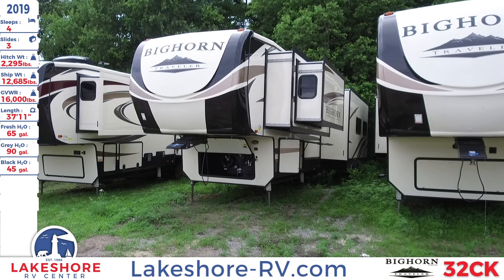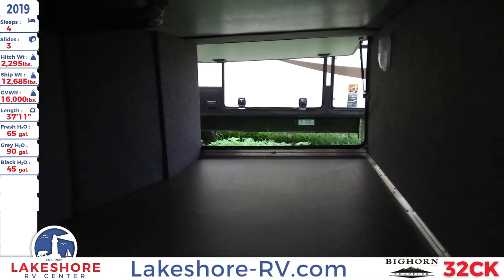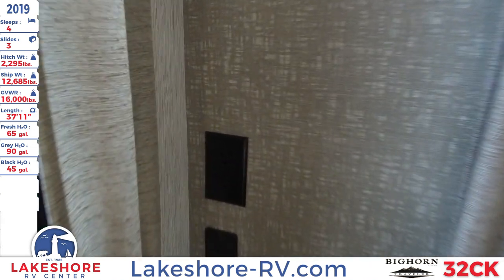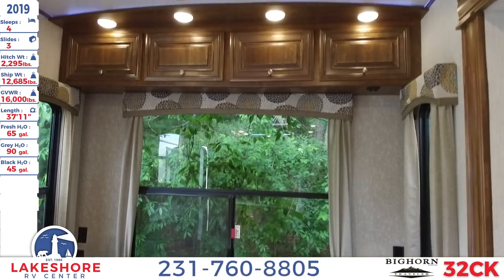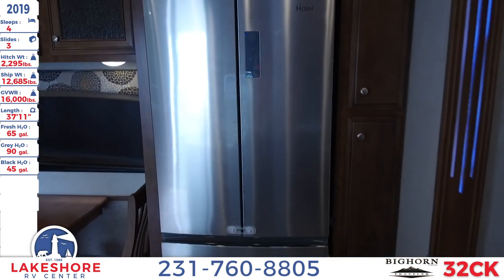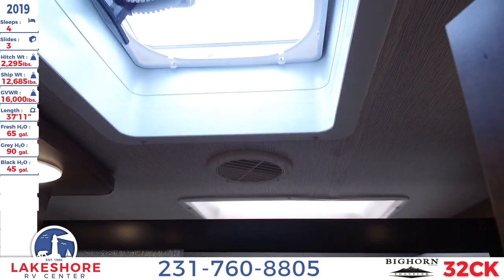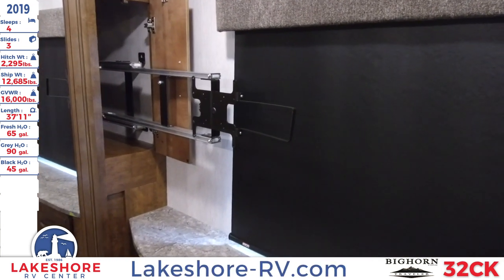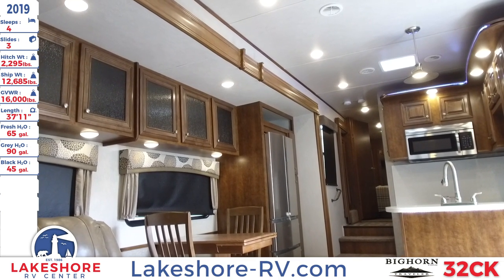2019 Heartland Bighorn Traveler 32CK 5th Wheel RV Lakeshore RV Center Walkthrough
Hit the road in comfort and style in the 2019 Bighorn Traveler 32CK 5th Wheel for sale from Lakeshore RV Center!

The uniquely styled gel-coated fiberglass front cap of this 37 foot, 11 inch 5th wheel is designed to reduce wind drag on the road, improving towability and fuel economy. It sports automotive quality paint and recessed LED lights, and the automotive aerodynamic rear cap has LED turn lights. There are 3 electric power slides, and the frameless windows are made with dark tinted, radius safety glass with UV inhibitor. This RV is built on a double-welded, aircraft quality aluminum superstructure and has a welded aluminum cage frame and laminated, high-gloss fiberglass sidewalls lined with R-11 formaldehyde free insulation. The one piece, walkable roof comes with a 12 year limited warranty. For luggage and gear there are multiple exterior pass through storage compartments accessed through easy latch, insulated slam baggage doors. The power patio awning has LED lighting and provides shade and protection outdoors.

The interior is appointed with custom hardwood cabinetry above and below, including oversized compartments with smoked glass door panel inserts. The furniture includes Thomas Payne theatre style recliners with heat and massage, and an overstuffed, flip and fold sofa that converts to additional sleeping space. All of the windows are topped with designer fabric, wrapped valances and fitted with roller shades to control light and enhance privacy. The entertainment center has a fireplace and a pop-up 50 inch flat screen LED TV, and the free standing dinette has four chairs, two of them folding. Wood plank cold crack resistant flooring runs throughout and the ceiling has built in LED lighting. In the U shaped kitchen you’ll find a full complement of modern appliances, seamless countertops, and an undermount sink with a high-rise, pull-out faucet. Across the way is a 15 cubic foot stainless steel refrigerator.

The master bath includes a walk-in glass door shower with a detachable hand-held sprayer nozzle and molded seating. There is a linen cabinet and overhead storage shelf, along with the full sink vanity and wall mounted, mirrored door medicine cabinet.

Among the furnishings in the fully carpeted master bedroom are a king size bed with a padded designer headboard, a wall length wardrobe with 6 mirrored cabinet doors, and a matching six-drawer dresser.